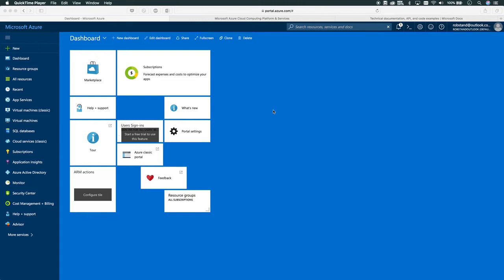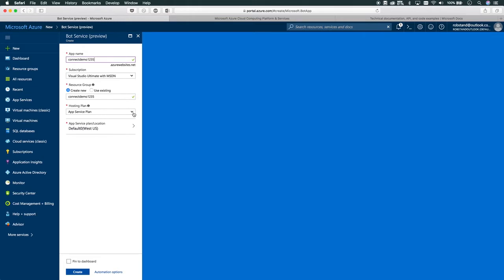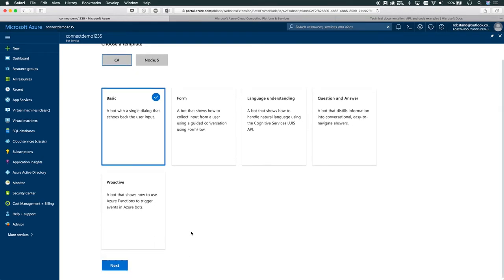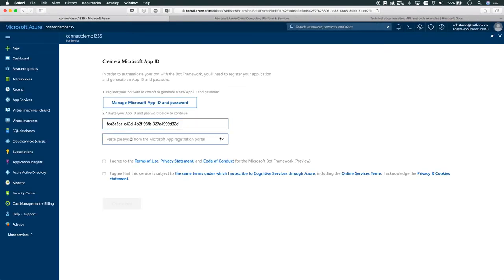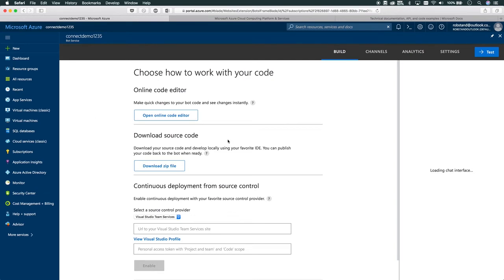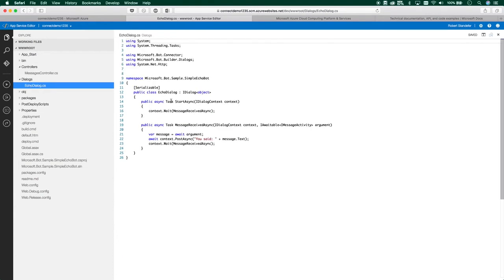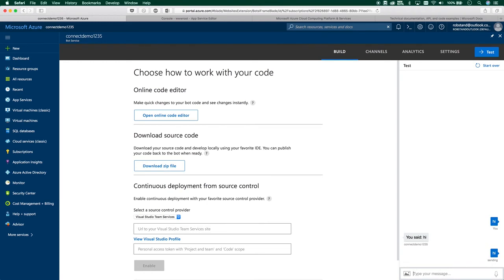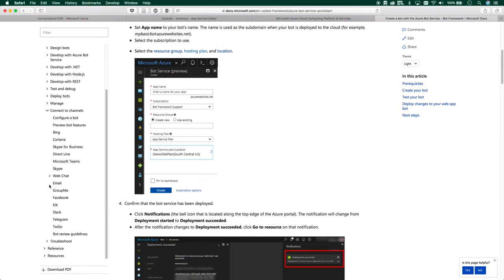Get started with Azure Bot Service | T100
In this session, you will learn how Azure Bot Service accelerates the process of developing a bot. Bot Service provisions a web host with one of five bot templates that you can modify in an integrated environment. You will learn how to quickly and easily create a bot in either C# or Node.js by using one of the templates.